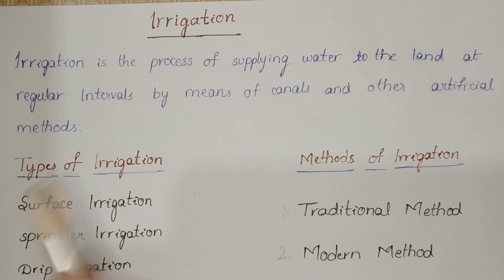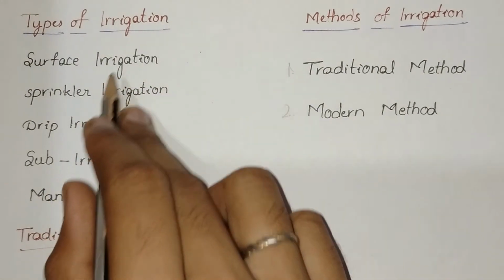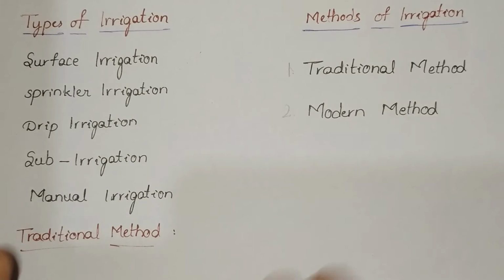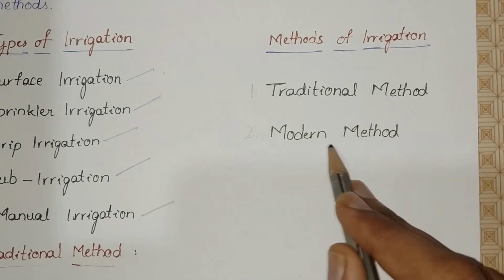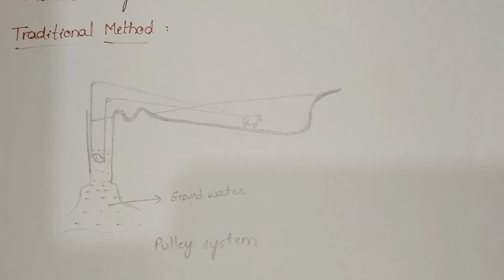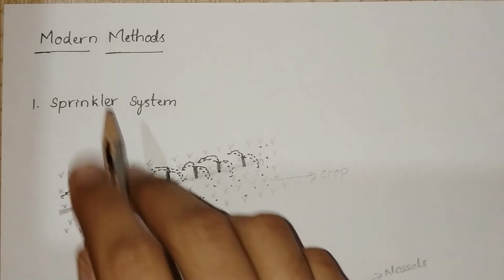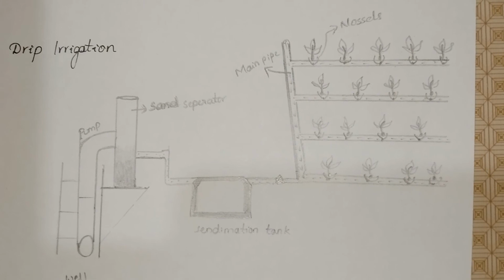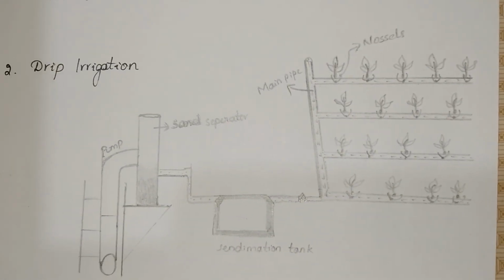|| Irrigation || Horticulture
Hai Friends..!

In this video we are going to be discussed about Irrigation.

In this Irrigation, we have two systems.
1) Modern Irrigation Systems
2) Traditional Irrigation Systems

What is Irrigation?

What are the methods are used in irrigation.

Thankyou 🎉